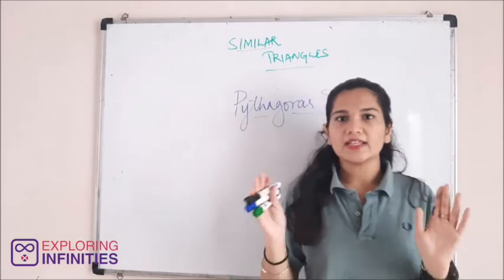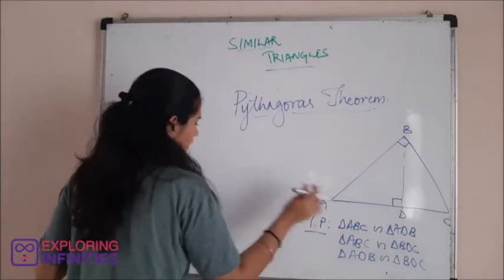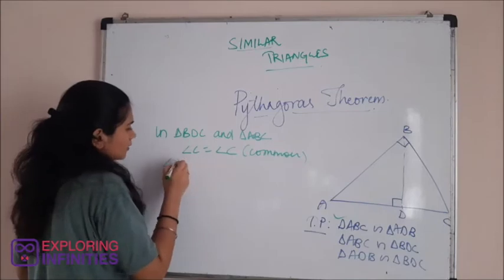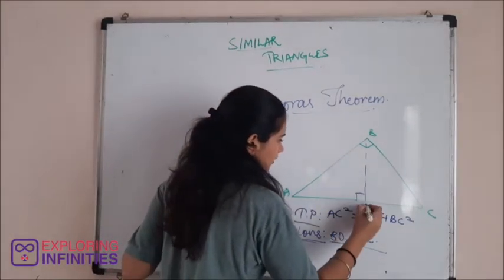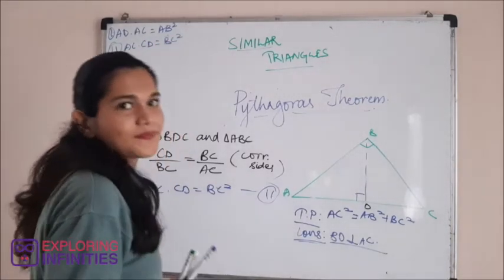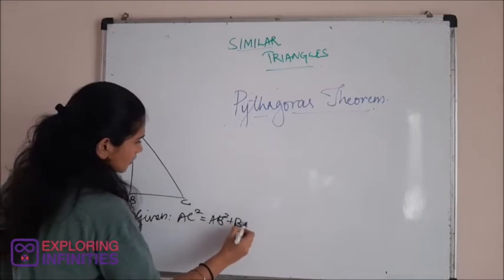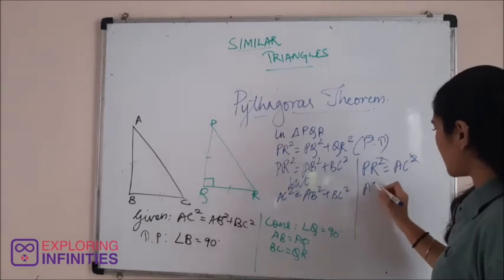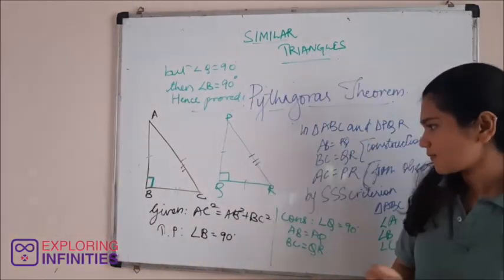Similar Triangles Class 10 | Part 4 | 10th Class Maths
"Class 10 maths: Similar Triangles, Part 4, explained step by step in English. Chapter 5 of the 10th class maths syllabus. Watch the full chapter playlist to go through every part in order. Useful for board exam revision. Bhanzu's method is designed by Neelakantha Bhanu Prakash, the World's Fastest Human Calculator.

About Bhanzu — Welcome to Bhanzu! Where math gets interesting. Founded by Neelakantha Bhanu,
the World's Fastest Human Calculator, we turn math into something kids actually want to
learn: visual breakdowns, real-world problems, brain teasers, and stories from the world of
numbers. Bhanzu runs live online math classes for kids 6–16 across 20+ countries, with 70K+
students and a 4.93★ global classroom rating.

parenting, maths anxiety, and raising confident learners.

| X @bhanzu_